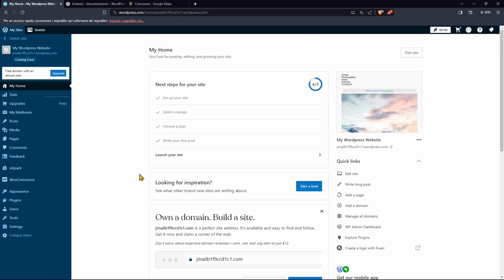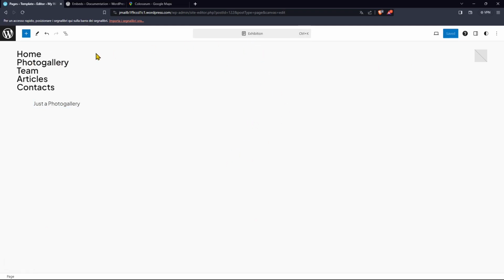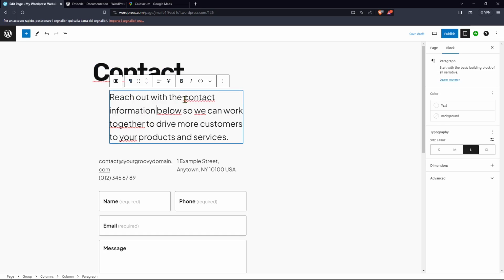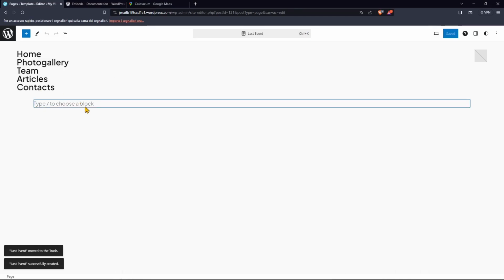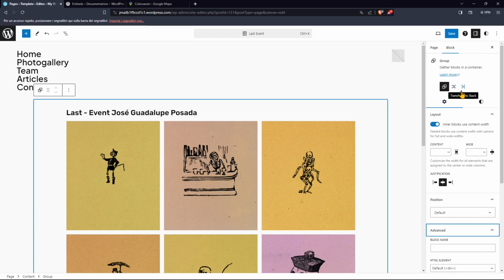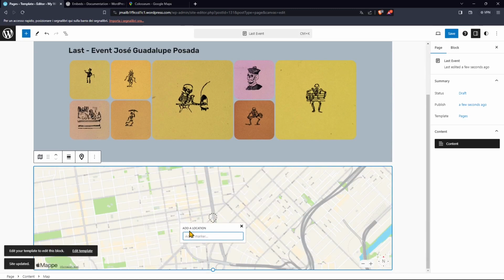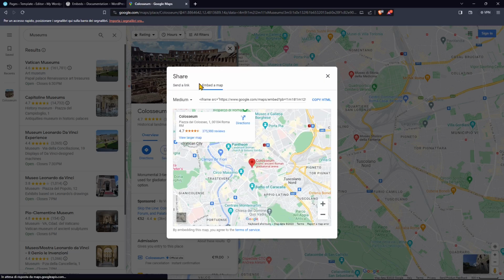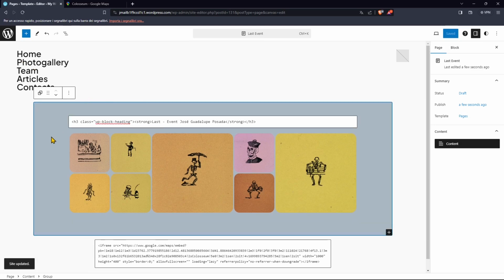WORDPRESS - Lesson 09 - Preset Layout and Pattern, Edit, Gallery, Contact, Google Maps, Embed, HTML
WORDPRESS Videocourse - Lesson 09 - Preset Layout and Pattern, Edit Blocks, Gallery, Contact, Google Maps, Embed, Custom HTML